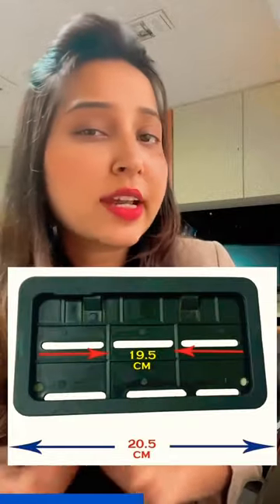Bike Number Plate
Standard size number plate frame for your bike. Go for it now!